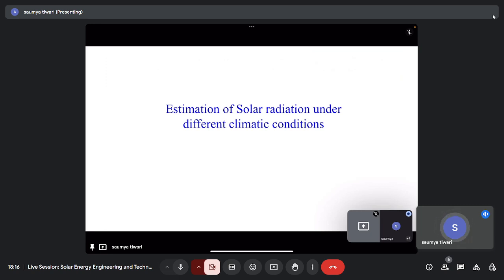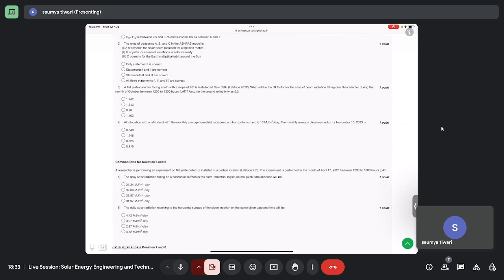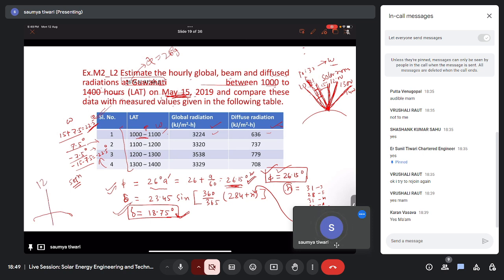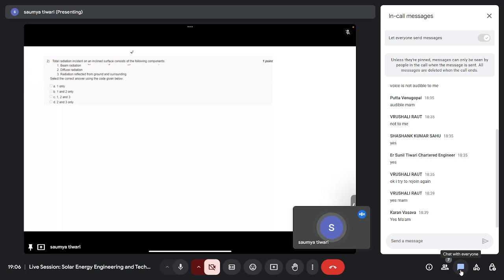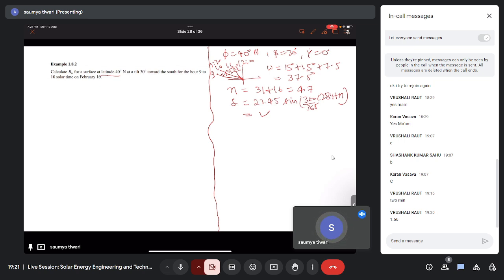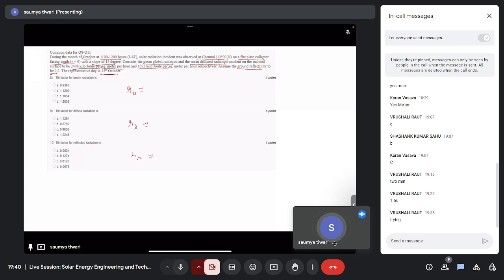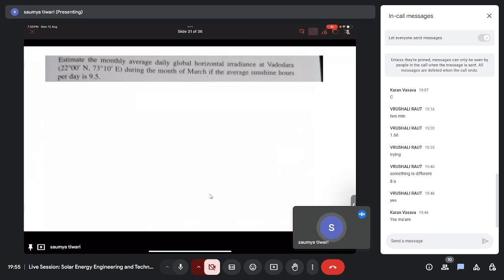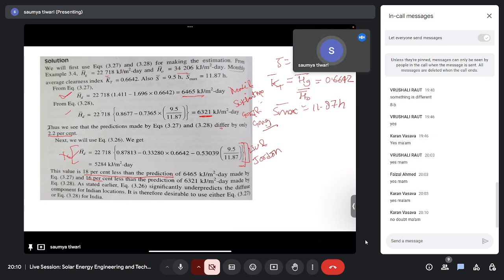NPTEL LIVE SESSION _WEEK 3: Solar Energy Engineering and Technology